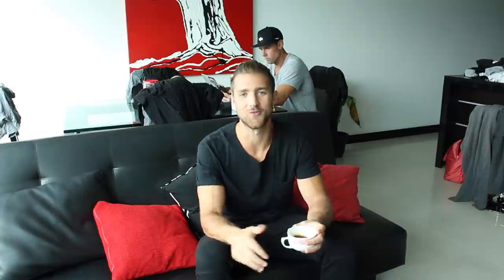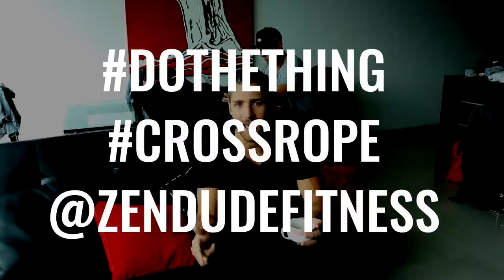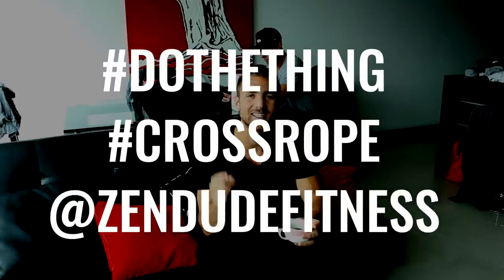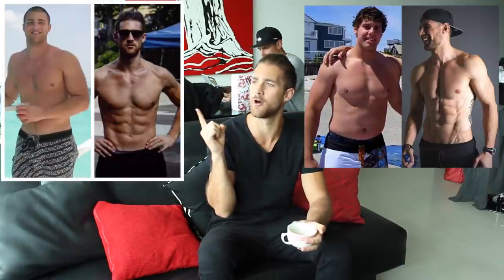JUMP ROPE GIVEAWAY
HOW TO WIN:

1. POST YOUR TRANSFORMATION PHOTO
2. DOTHETHING + CROSSROPE + @ZENDUDEFITNESS
3. KEEP DOING THE THING